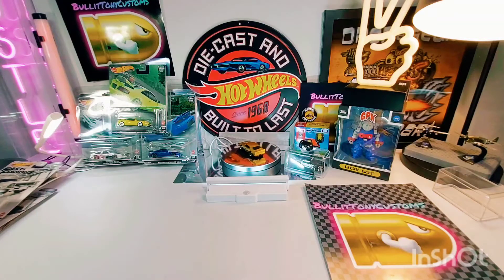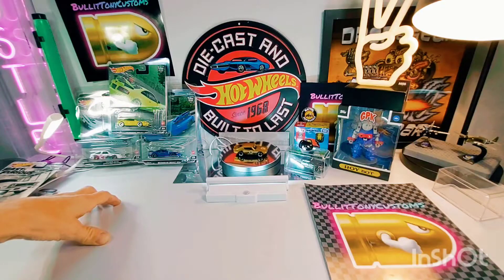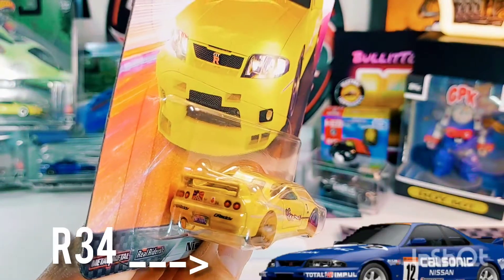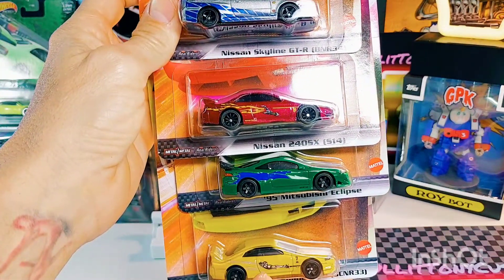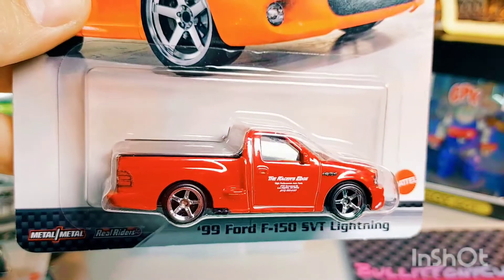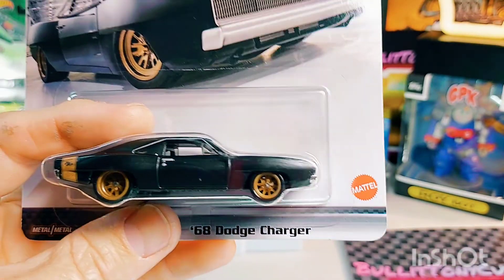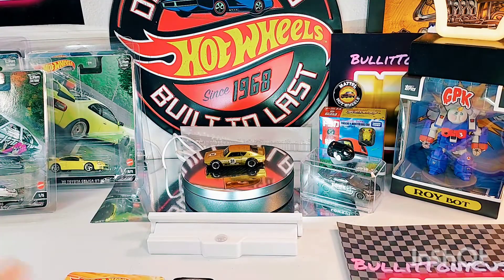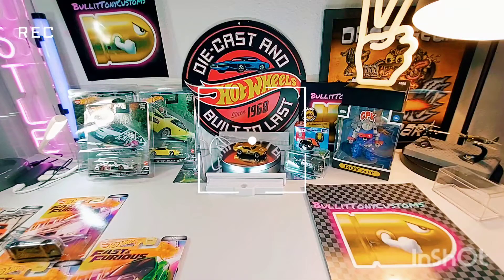New fast and furious set.How bout these wheels?🤔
Recent fast and furious set pickup
awesome jdm castings with all black wheels.